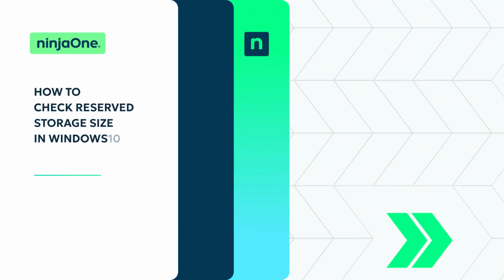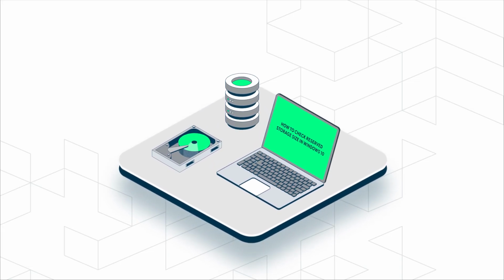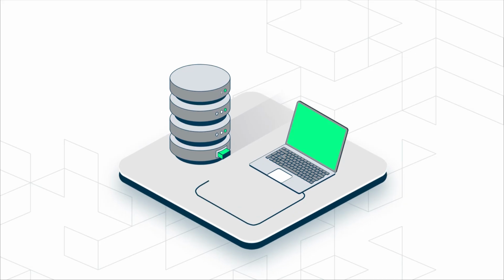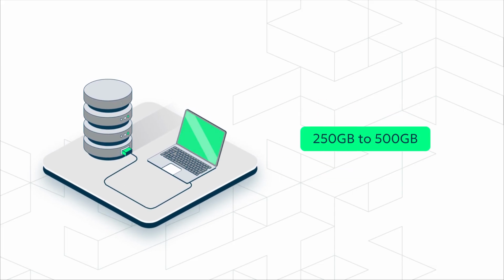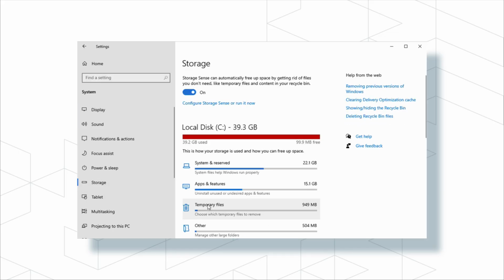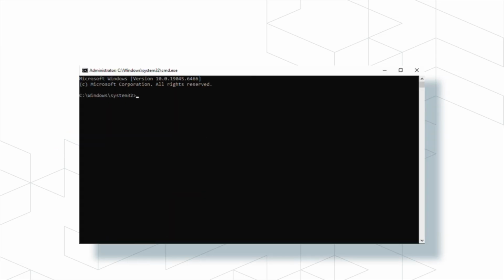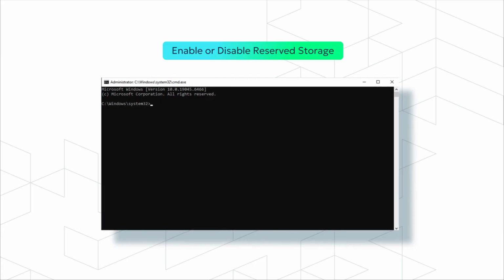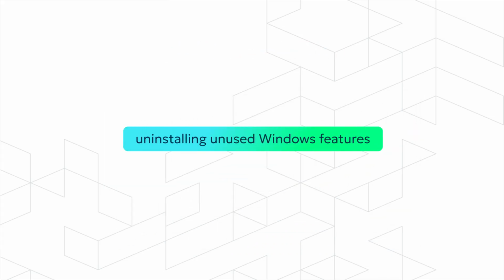How to Check Reserved Storage Size in Windows 10 (w/ SCREEN RECORDING)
Reserved storage in Windows 10 sets aside space for updates and system processes to help your PC run smoothly. If you’re someone who prefers keeping a close eye on your system, the good news is that it’s quite easy to check the reserved storage on Windows. This video outlines how reserved storage in Windows 10 and 11 allocates space for your files and apps.

Read the full blog on How to Check Reserved Storage Size in Windows 10

Chapters:
00:00 Introduction
00:30 What is Reserved Storage
01:05 How to Check Reserved Storage Size
02:14 Conclusion